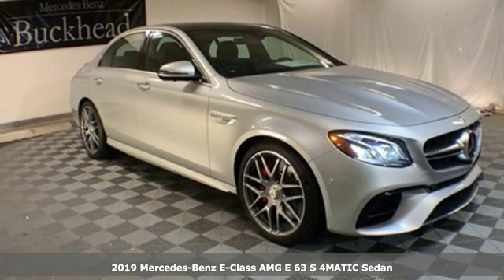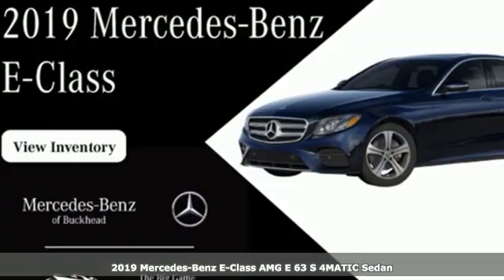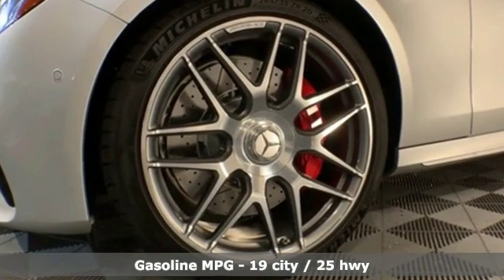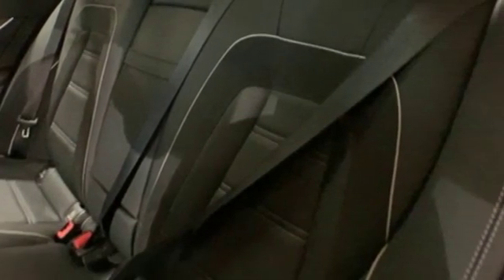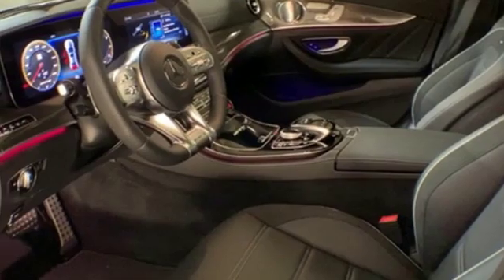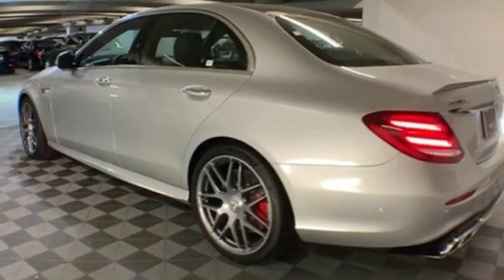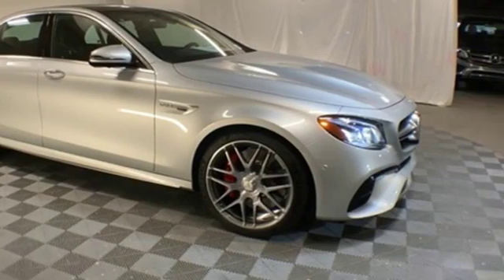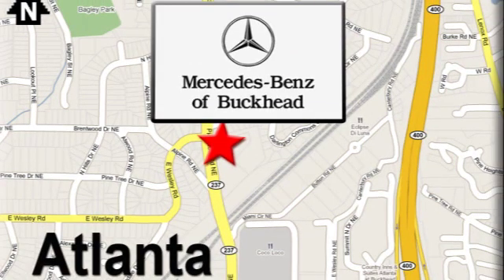New 2019 Mercedes-Benz E-Class Buckhead GA Atlanta, GA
Year: 2019
Make: Mercedes-Benz
Model: E-Class
Trim: E 63 S AMGA®
Engine: 4.0L V8
Transmission: 9-Speed Automatic
Color: Silver
Stock #: T192140
VIN: WDDZF8KB5KA507255
Mercedes-Benz of Buckhead is pleased to offer you this impressive 2019 Mercedes-Benz E-Class, generously equipped and finished in beautiful Iridium Silver, along with . Advertised price excludes all official government fees and taxes, dealer fees and customer-selected options. Please inquire about our Star Elite and Loyalty Rewards Programs. You may also be eligible for additional incentives and/or discounts, so please contact your Mercedes-Benz of Buckhead Sales Professional for more information.br2019 Mercedes-Benz E-Class E 63 S AMGA® Iridium SilverbrbrbrMercedes-Benz of Buckhead prides ourselves on our exceptional customer satisfaction ratings Everyday. Our Certified professional sales staffa€TMs only goal is to treat you to the most relaxed, enjoyable and trustworthy purchasing experience that you have ever had. Our convenient Buckhead location near Lenox Mall and Phipps Plaza, very flexible Sales and Service hours, and expansive of selection of weather-protected new and pre-owned automobiles only adds to that experience. Please allow us to show you what make Mercedes-Benz of Buckhead the luxury car dealership of choice in the entire Southeast. Enjoy our gourmet Cafe Benz, award winning Service department and be assured that our commitment to serving you is absolutely the #1 priority! Mercedes-Benz of Buckhead - Where People Drive Us. Every new Mercedes-Benz comes with the peace of mind associated with 24/7 Roadside Assistance throughout its warranty period, the industry's highest consumer confidence ratings, and the quality, comfort, and safety you expect from the world's first car manufacturer.

Our Sales Hours Are:

9:00 am to 8:00 pm Monday through Friday

9:00am to 6:00 pm on Saturday

Our Service Hours Are:

7:30 am to 6:00 pm Monday through Friday

8:00 am to 4:00 pm on Saturday

Address:
2799 Piedmont Rd.